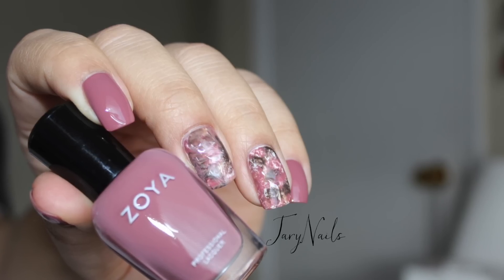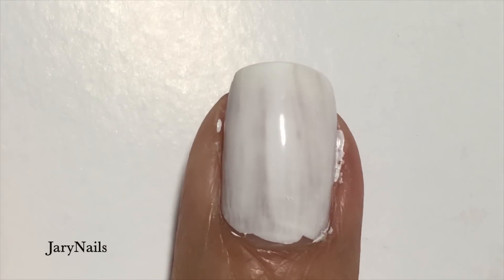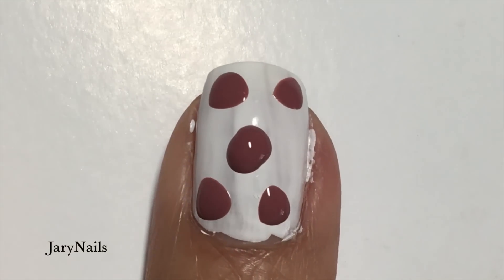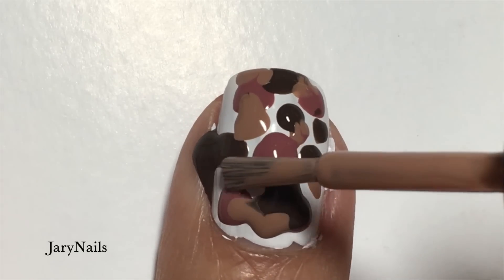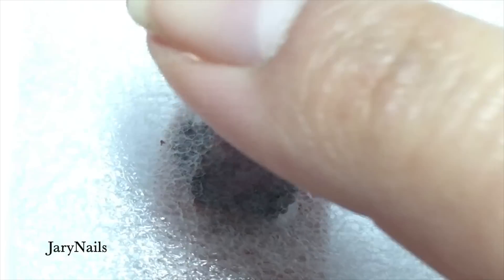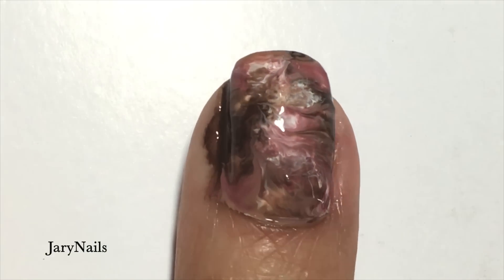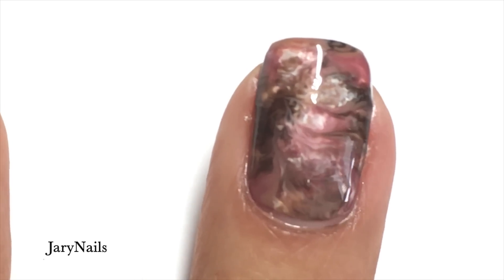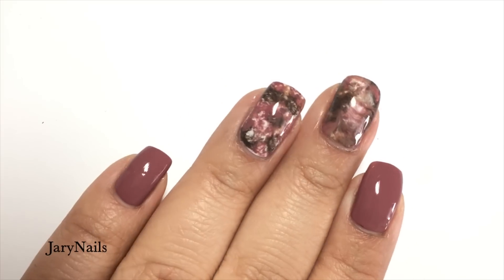Plastic Bag Nail Art |Nail Tutorial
ALL INFO HERE… (AVAILABLE IN HD)

☆PRODUCTS USED:

-Zoya Nail Polishes:
Emilia
Spencer
Madeline
Snow White

XOXO,

Jary